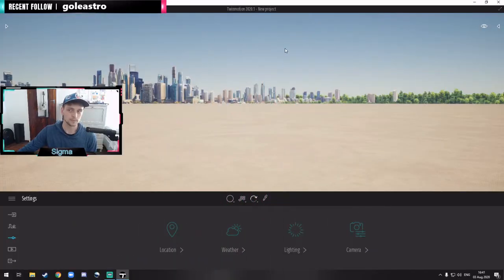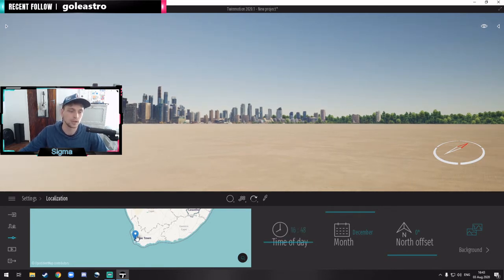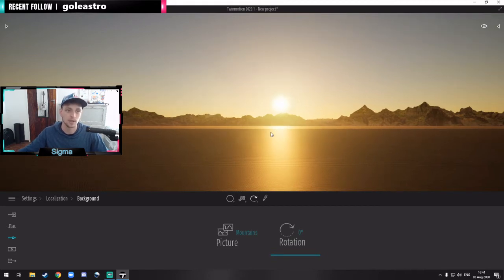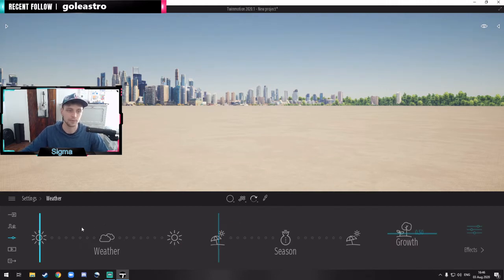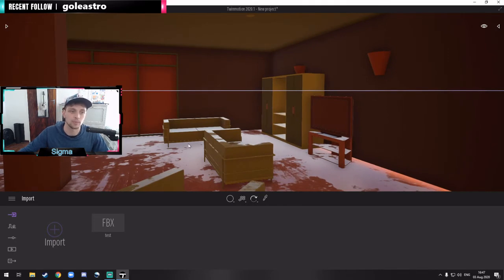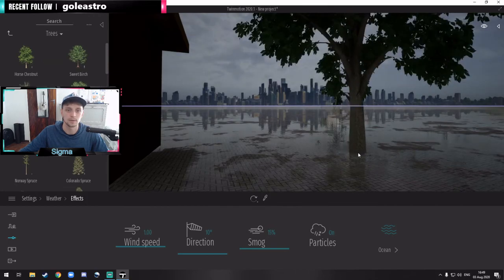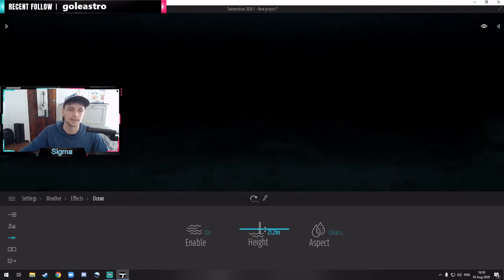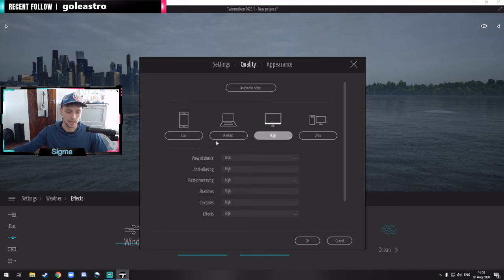Location and Weather - Basic Settings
Basic information about the "Location" & "Weather" icons in the Twinmotion settings panel.

If you are interested in gaming, I have a youtube channel dedicated to that: